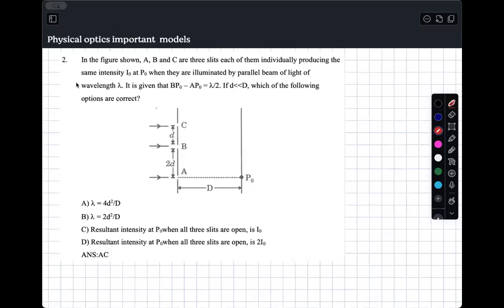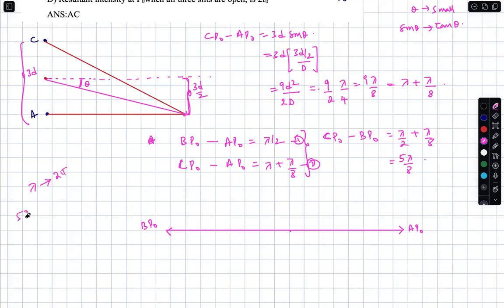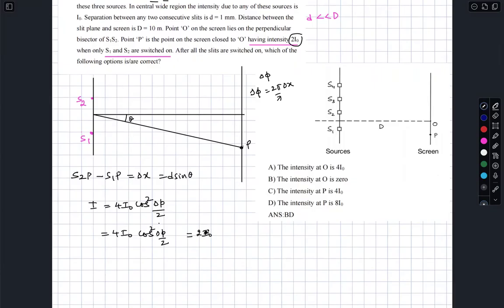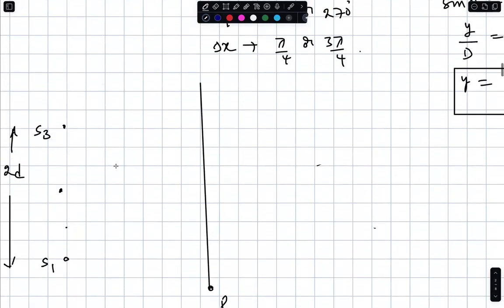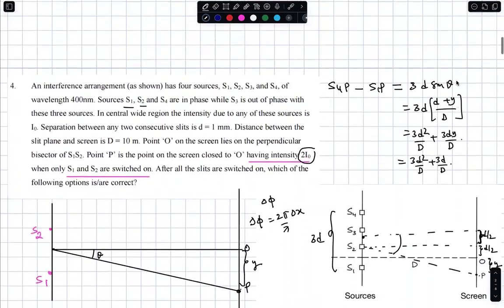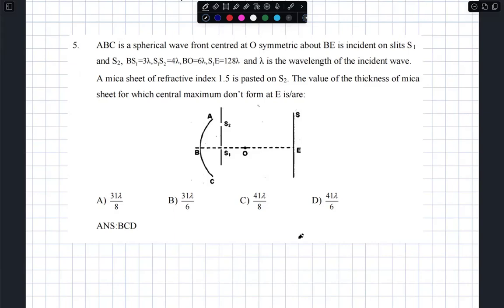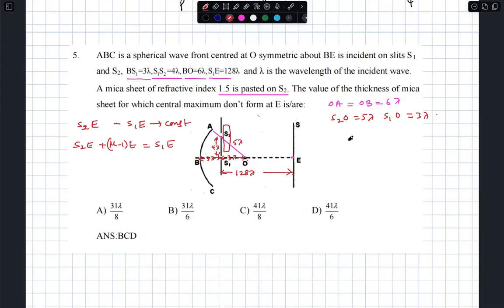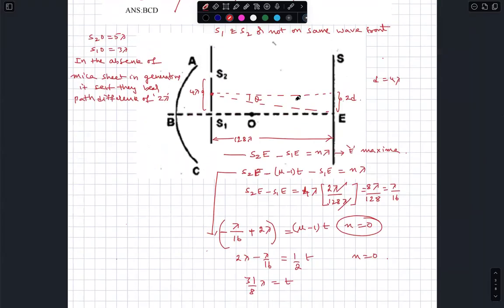ydse 3 slit and 4slit numericals